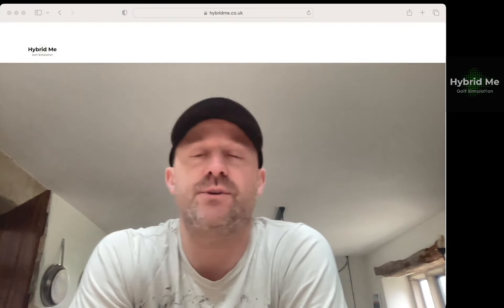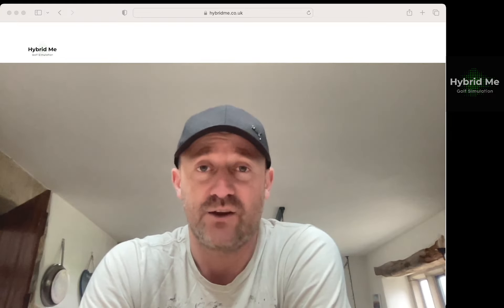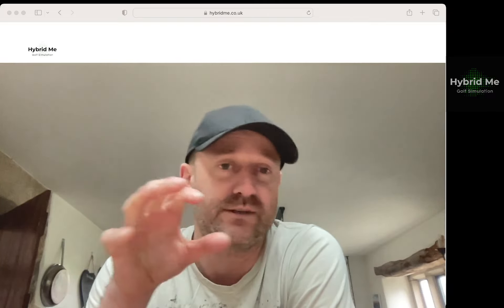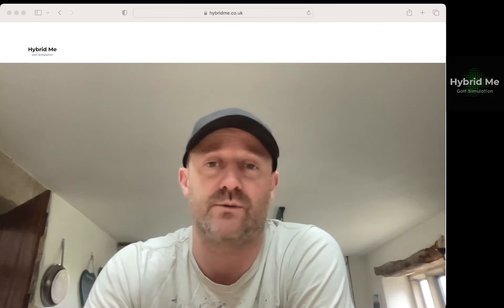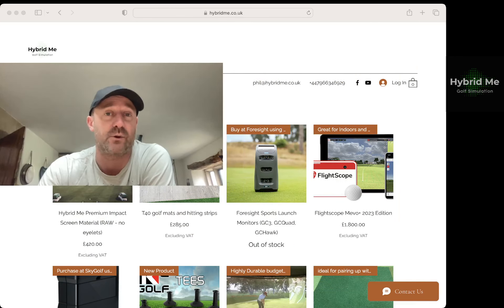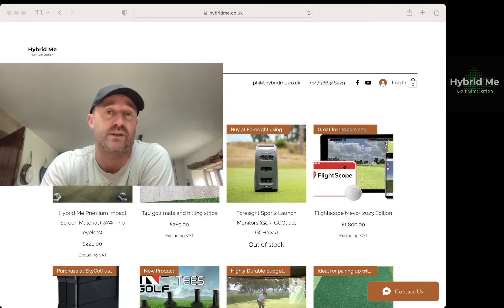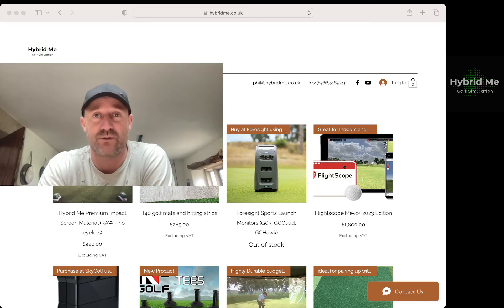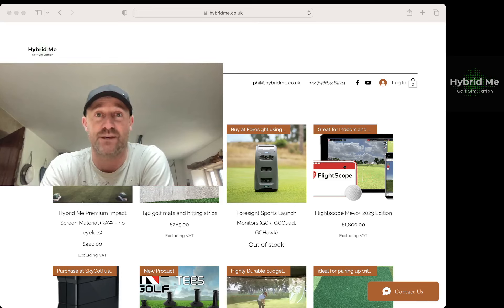Hybrid Me - Could I please ask a favour? Product testimonials